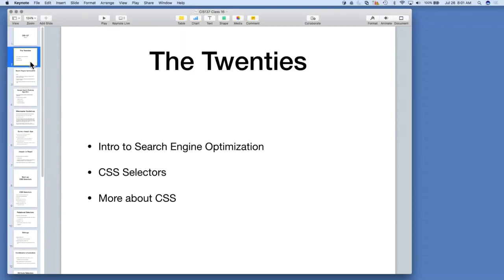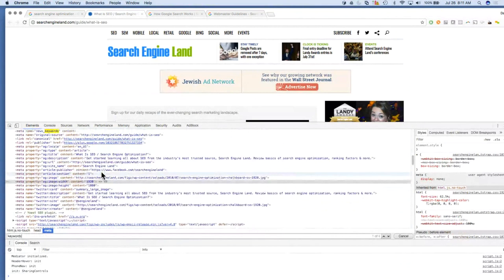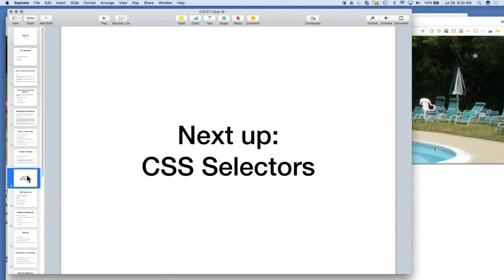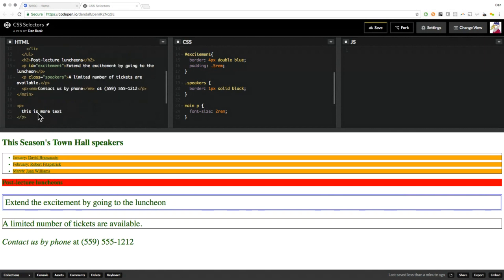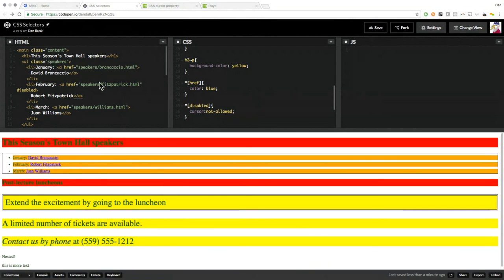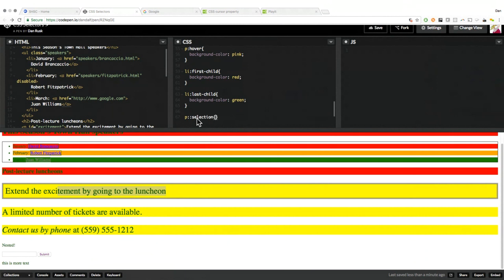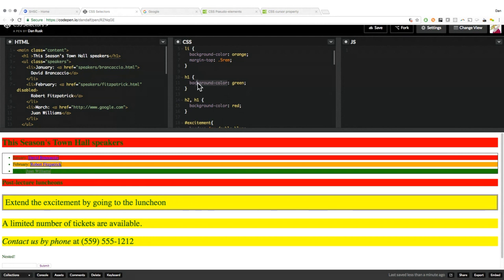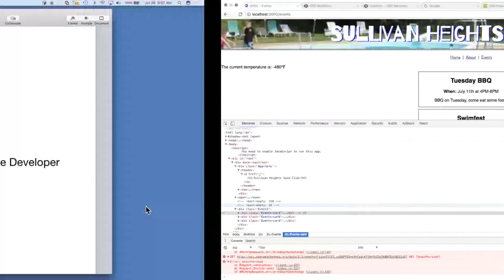Intro to Web Development Technologies Class 16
SEO, CSS Selectors, More CSS